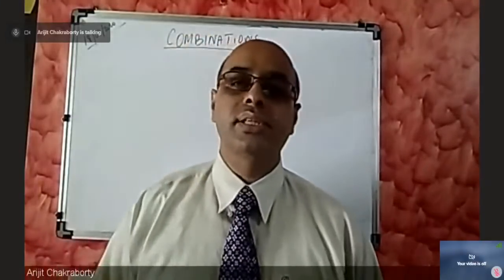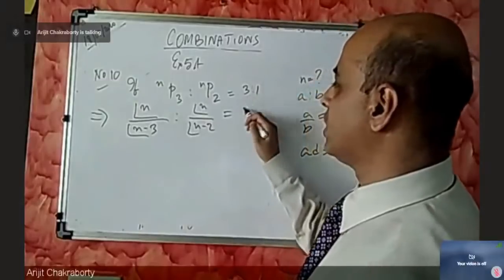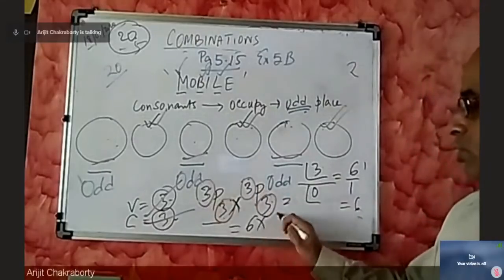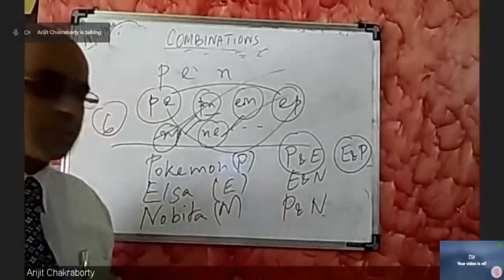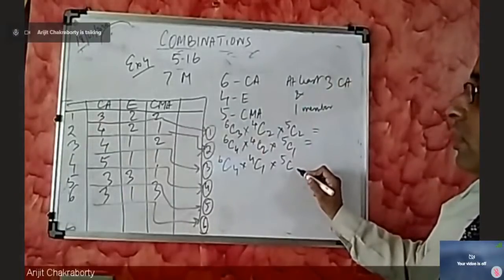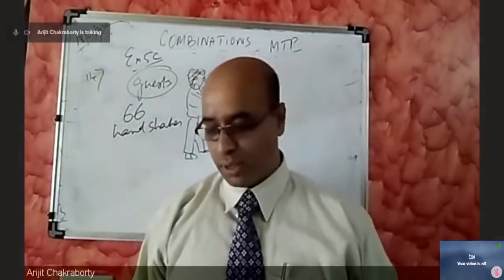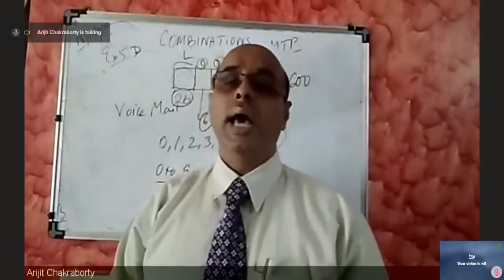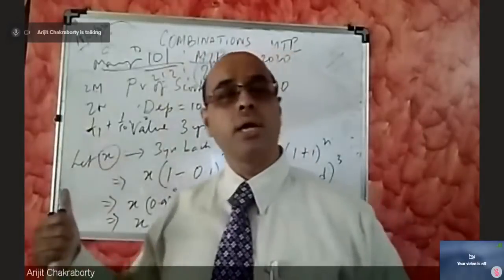Foundation: Paper-3: Afternoon session- 18.07.2020